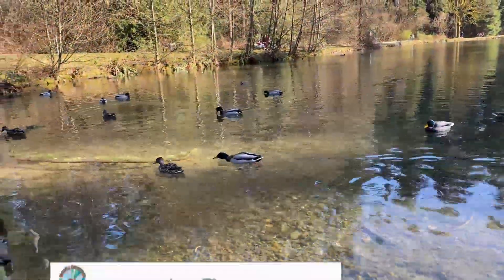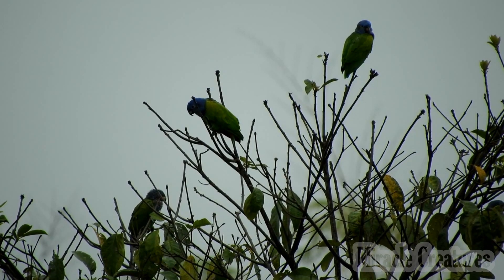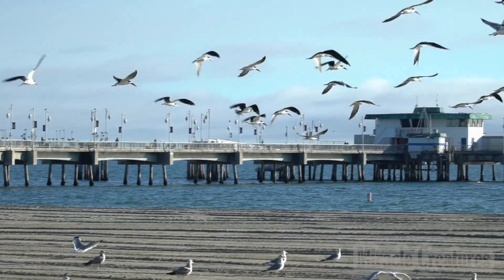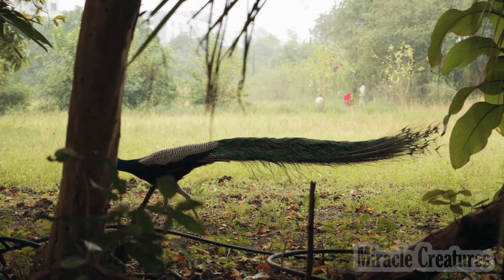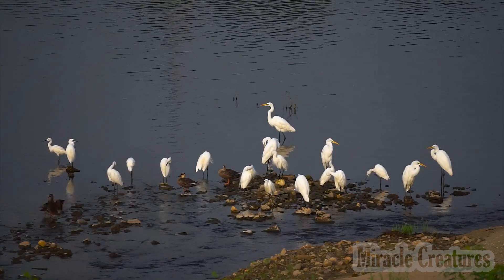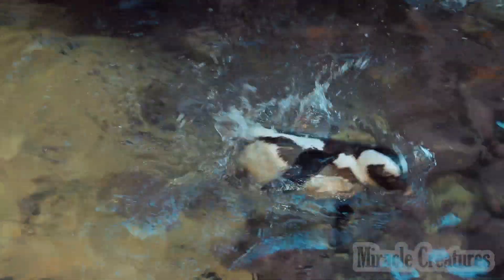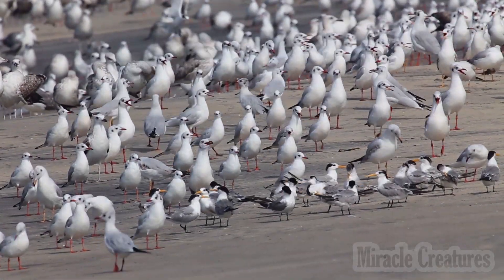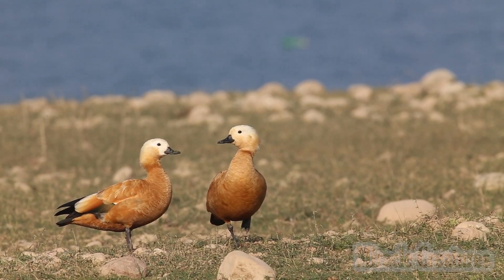Beautiful birds around the world - Part-3 | Birds for kids | Bird creatures | Dangerous Birds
Birds refer to the group of animals that have the ability to fly because they have wings. The bodies of birds are covered with feathers while their feet are covered by scales. Birds have a pair of compound eyes. Most birds live in nests that are set up and attached to trees or roofs of houses. Birds exist in many different species some of which are growing extinct. Different birds are found in different places as determined by climate.